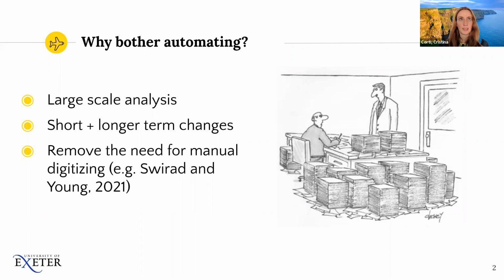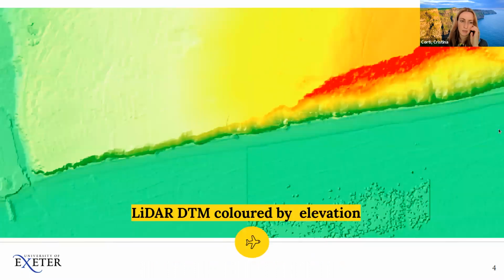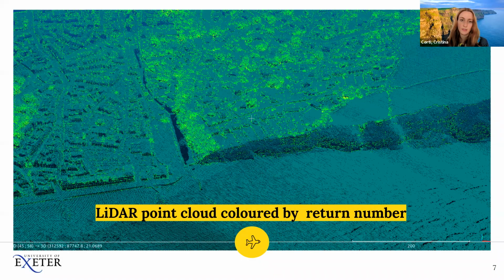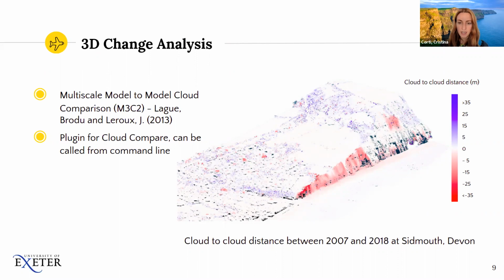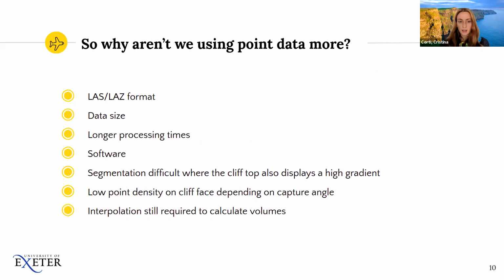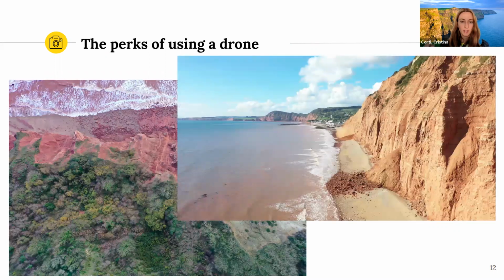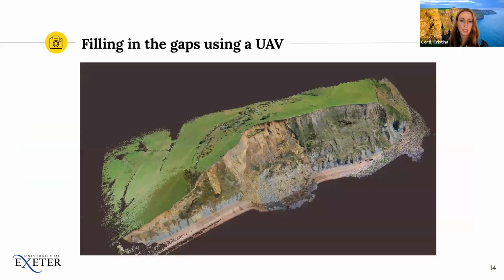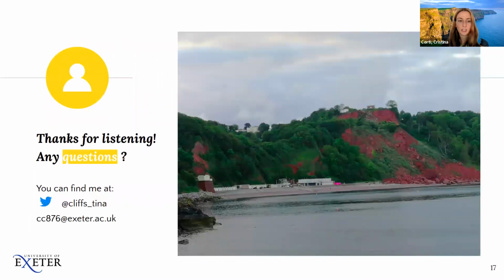PCO 2021 Automated 3D Approach to Quantify Cliff Retreat Cristina Corti